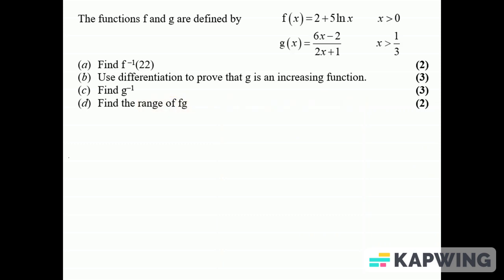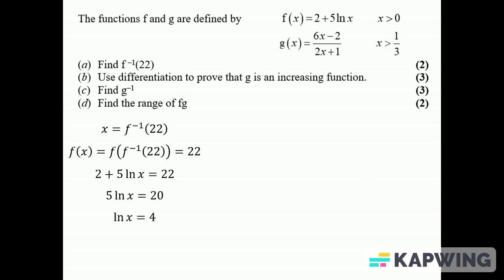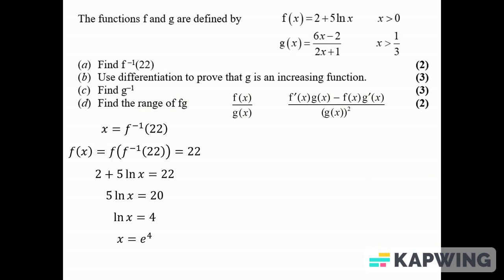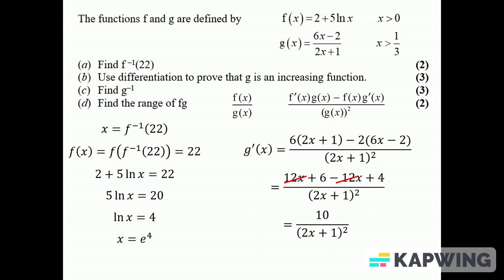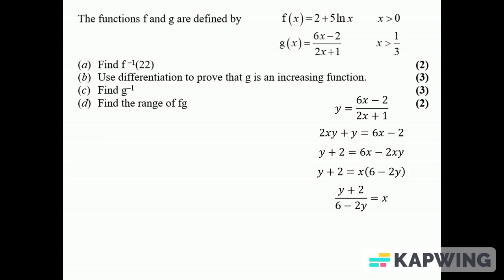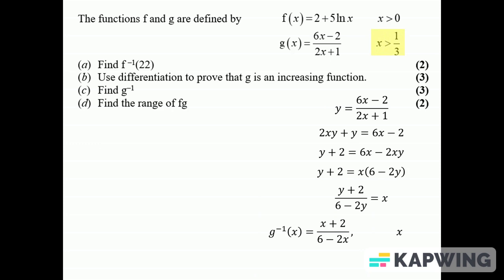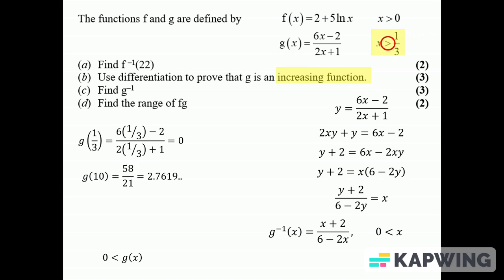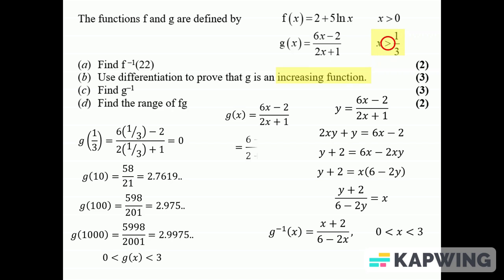P3 Jun 2024 q1 functions differentiation quotient rule